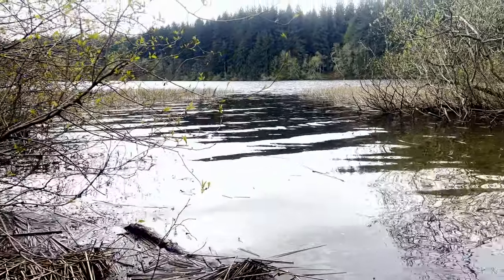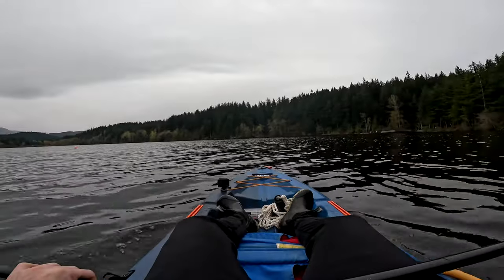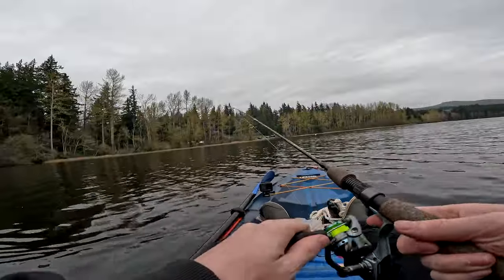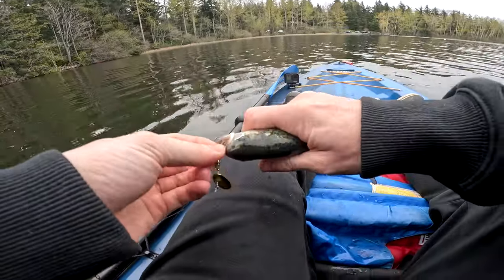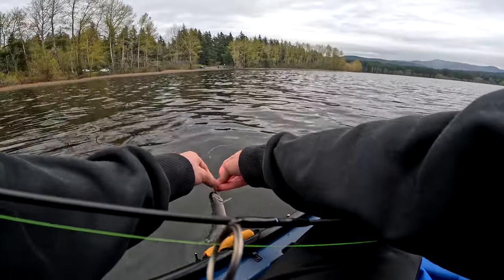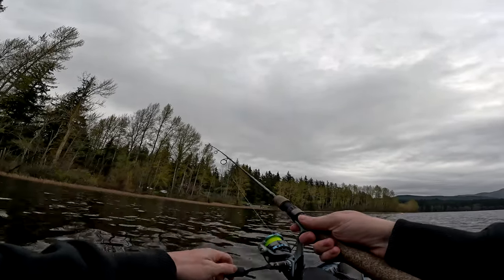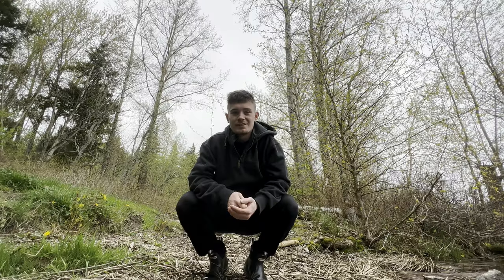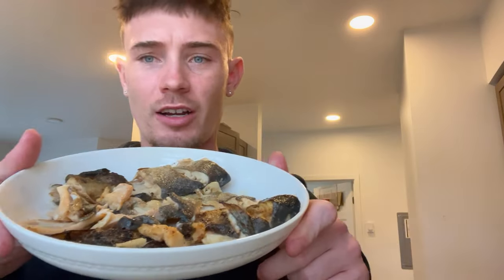Fishing SPINNERS for Stocked TROUT!!! (Catch and Cook)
In this video, we go stocked trout fishing in a beautiful lake in Washington State and catch a delicious rainbow trout. When fishing for stocked rainbow trout spinners are a fantastic way to be successful. I definitely never leave home without some in my tackle box. Stocked rainbow trout in early spring can be very aggressive so targeting these fish with spinners is great for beginners and experienced anglers. At the end of the video, I show you one of my favorite recipes for cooking these stocked rainbow trout. I hope you enjoy the video and can use spinners to be successful in your future endeavors!

Featured in this Video:
Panther Martin Spinners
Okuma Alaris Reel
Simms Backpack
Fishing Line

Timestamps
0:00 - Intro
0:26 - Setup
1:00 - Finding my fishing spot
2:19 - Switching spinners
3:00 - Rainbow trout catches
8:31 - Heading in
8:54 - Trout recipe
9:08 - Cooking the trout
10:17 - Taste test
10:53 - Recap/Outro